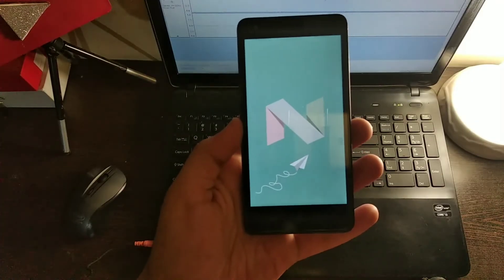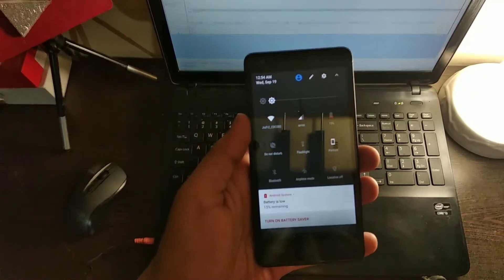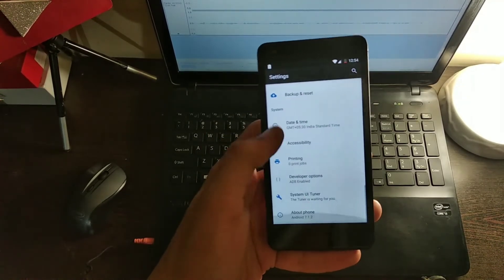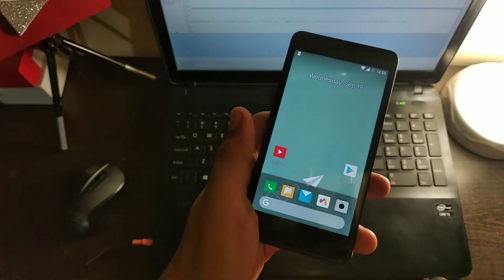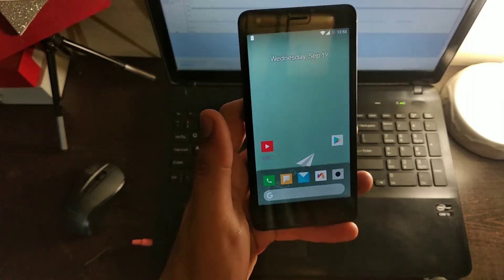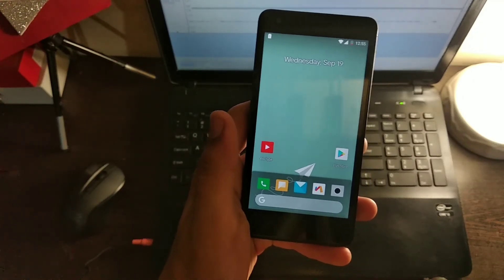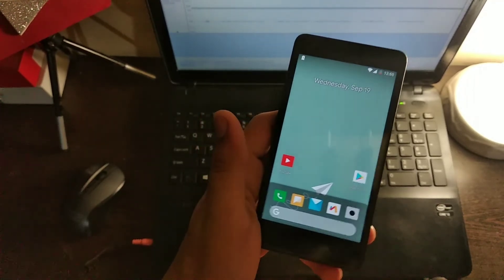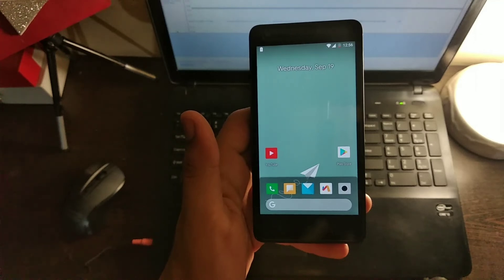Halogen os for Redmi 2 / prime | 200 videos so far uploaded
So here's the new for u all sorry for misconception

gapps